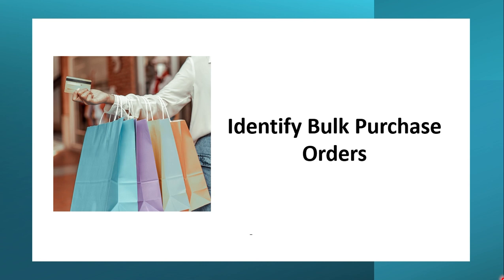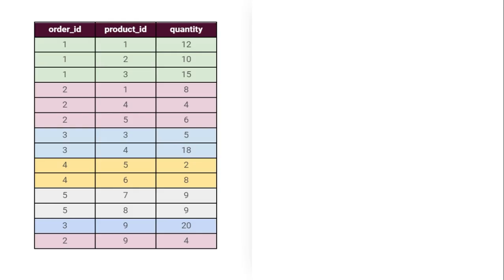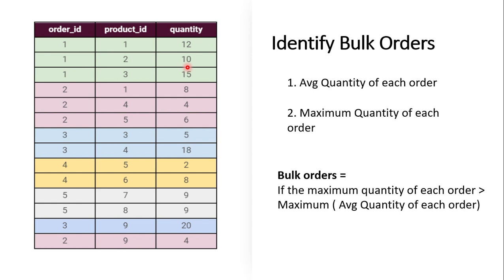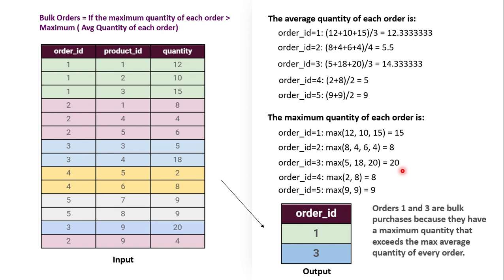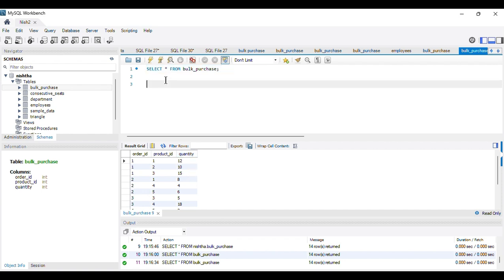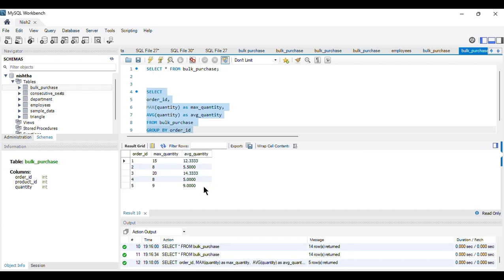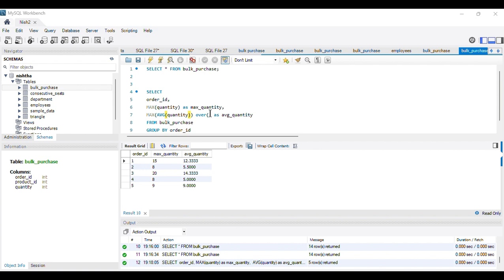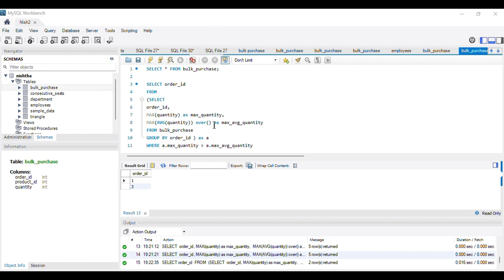SQL Problem - Identify Bulk Purchase Orders | SQL Window Function | Advanced Level SQL Question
This video talks about an interesting challenging SQL problem: identifying orders that qualify as "bulk purchases" on an e-commerce platform. We define a bulk purchase as an order where the quantity of at least one item significantly exceeds the average quantity per item across all orders.

We'll dive into a step-by-step explanation of the problem and explore a SQL query to extract order IDs that meet the bulk purchase criteria. You'll learn how to calculate the average quantity per order, determine the maximum quantity within an order, and compare these values to identify those orders that stand out as bulk purchases.

TIMESTAMP
00:00 Problem Description and Approach
7:00 Implementation Using MySQL Workbench